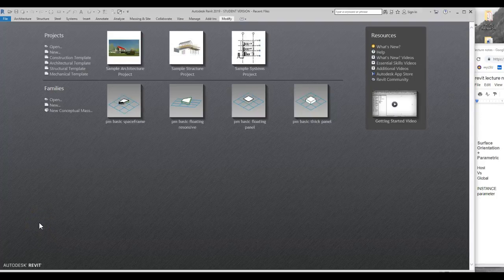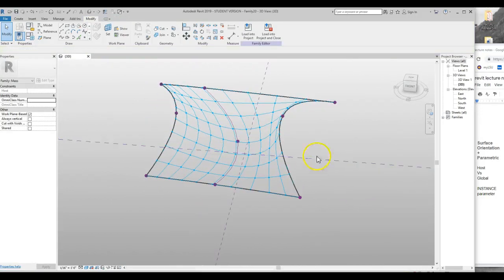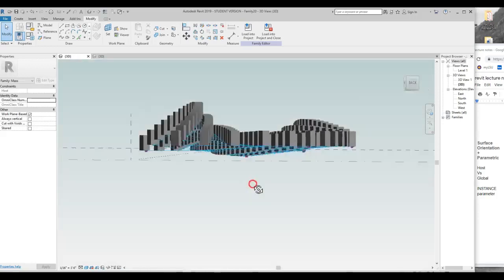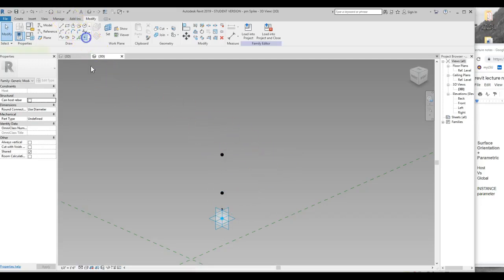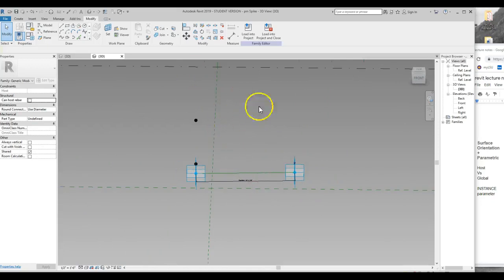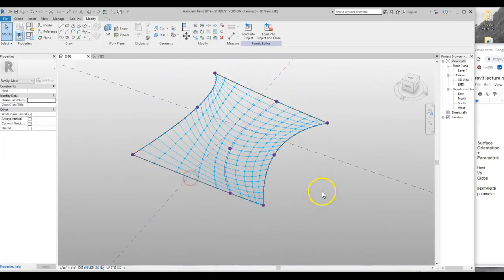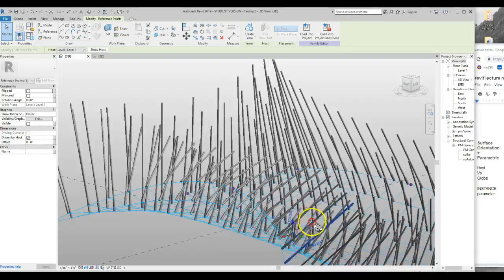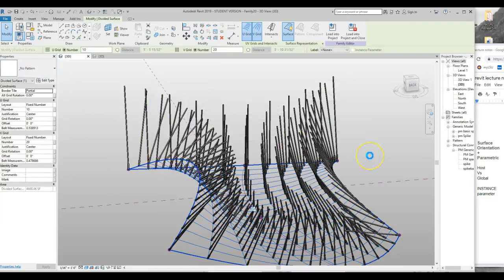Arch 4031 Revit Tutorial 04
Surface controls for Host vs Global placement of components and Parametric response to a placement point ( usinig Instance ).